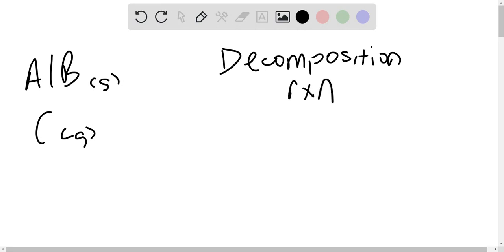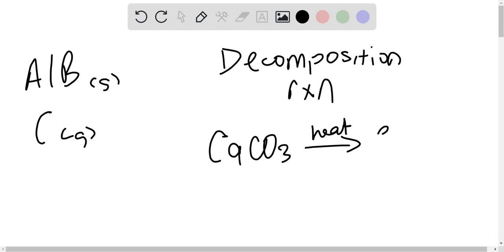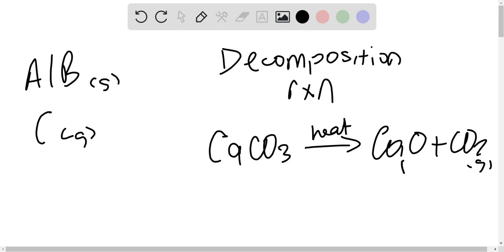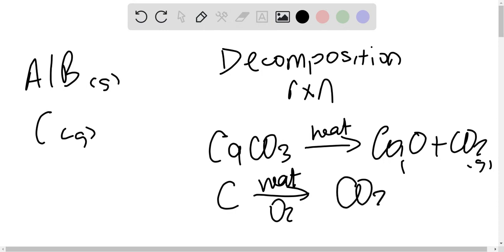A solid white substance A is heated strongly in the absence of air It decomposes to form a new whit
A solid white substance A is heated strongly in the absence of air. It decomposes to form a new white substance and a gas C.The gas has exactly the same properties as the product obtained when carbon is burned in an excess of oxygen. Based on these observations, can we determine whether solids and and gas are elements or compounds